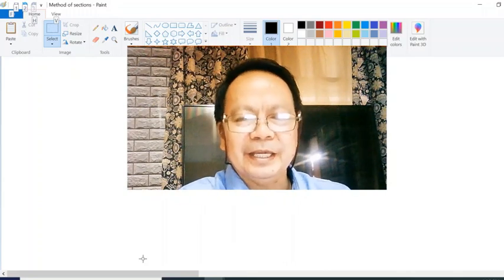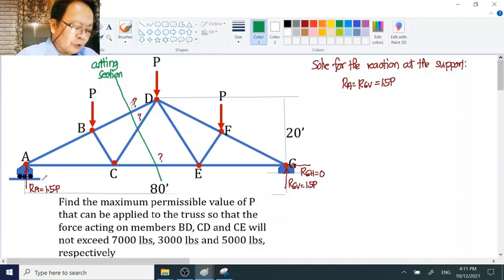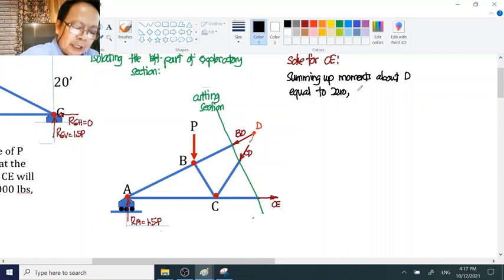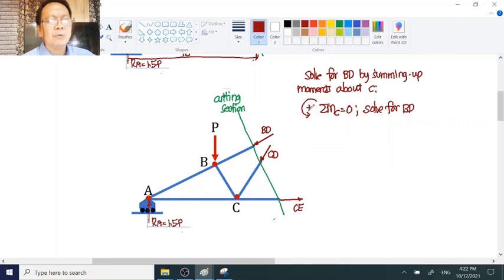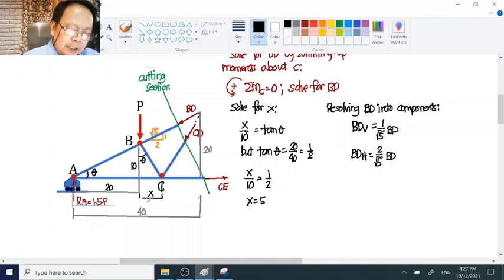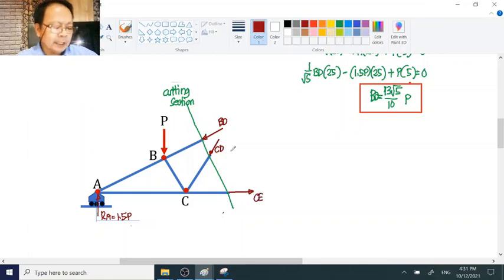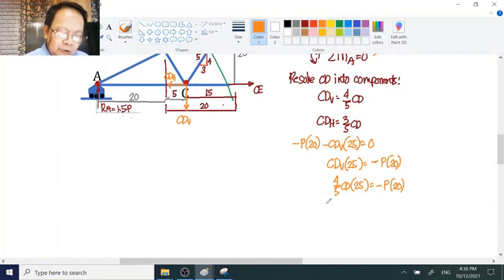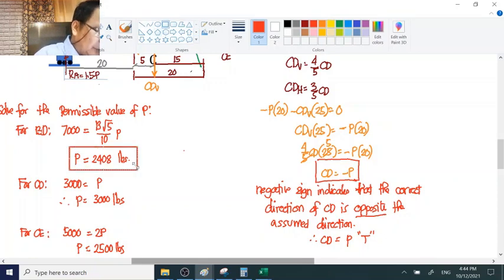Analysis of Structure Method of Section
A detailed example of how to analyze a structure using method of section